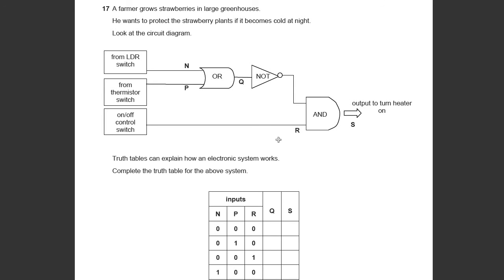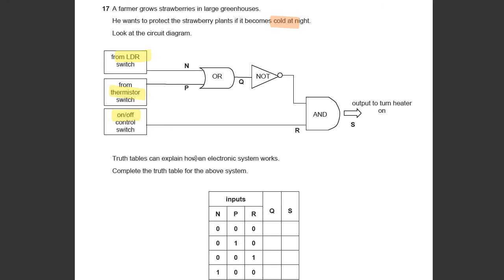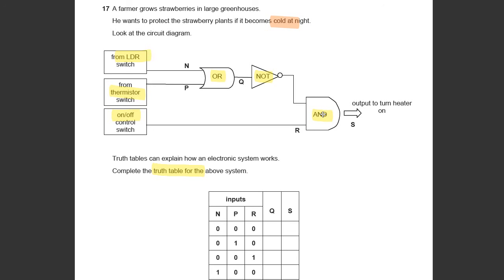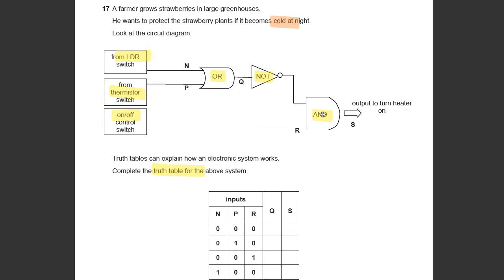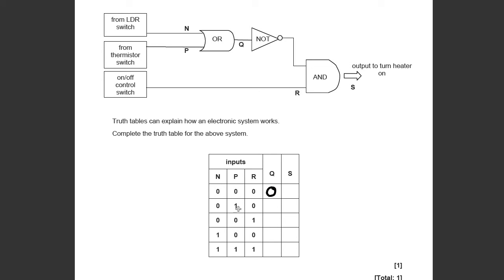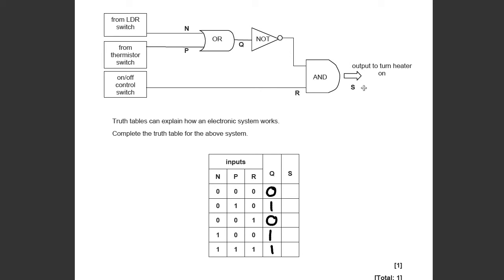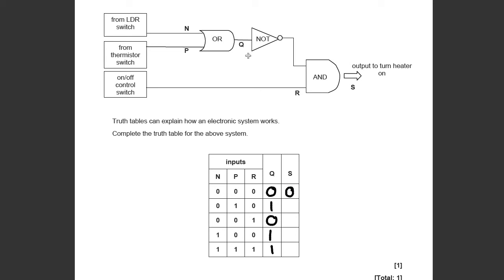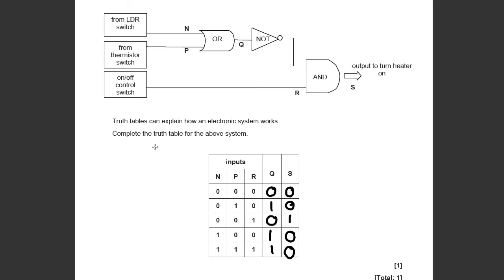Logic Gates and Truth Tables - OCR Gateway P6 Q17 - GCSE Physics Revision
This question asks you to complete a truth table for a simple set of logic gates, it is probably a set up that you will have been used to before.  Make sure you can complete truth tables quickly because it is something that you do not get a lot of time in the exam to do.